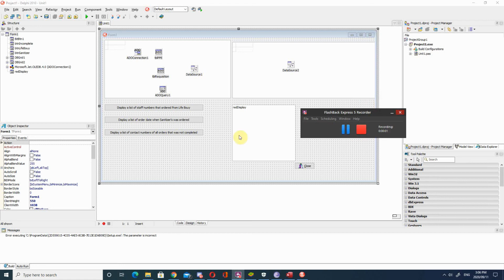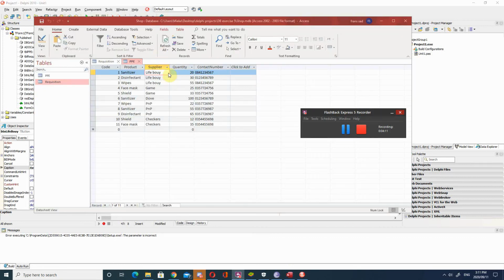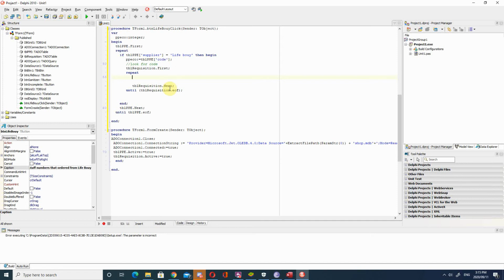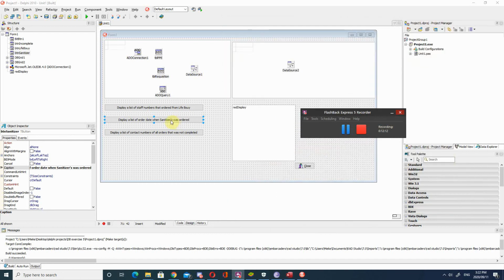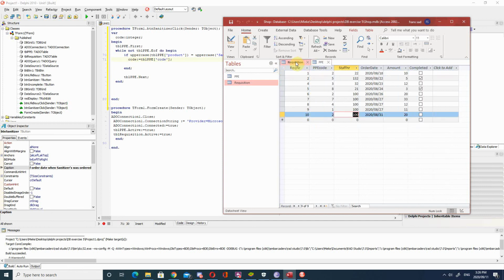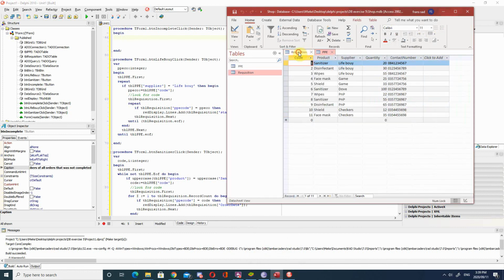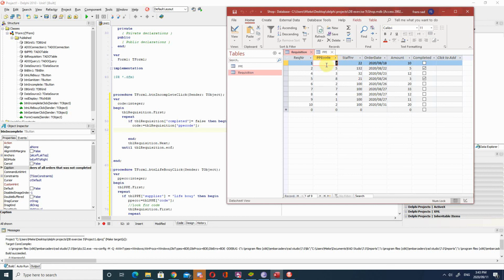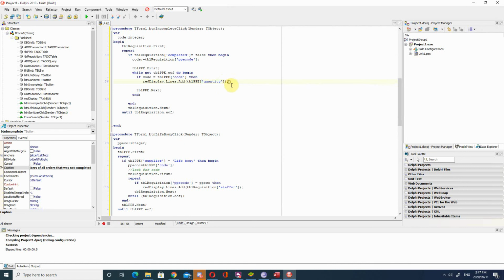Code Construct with 2 tables